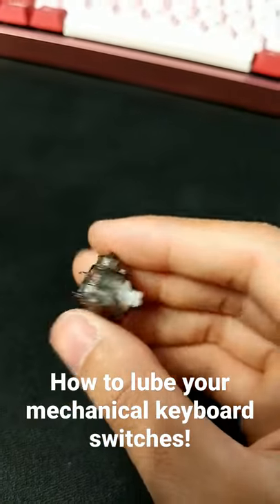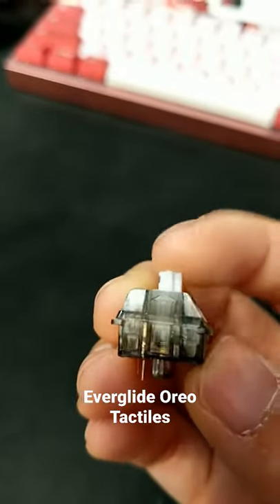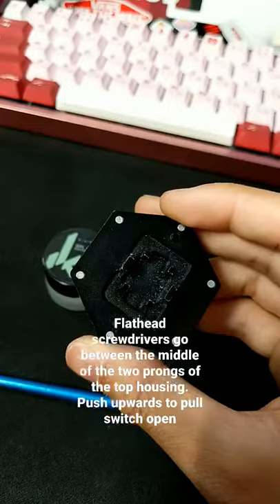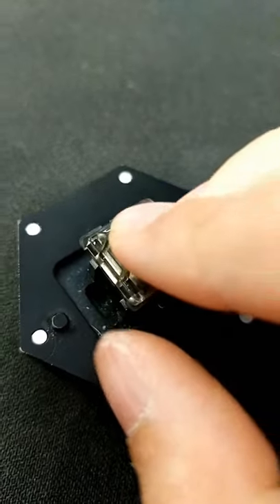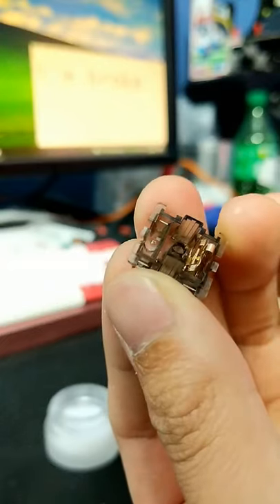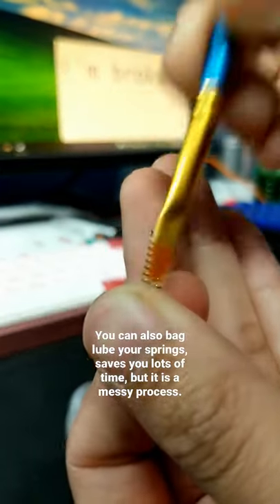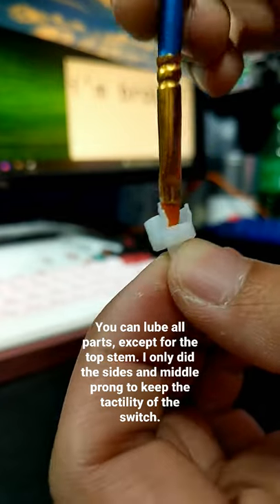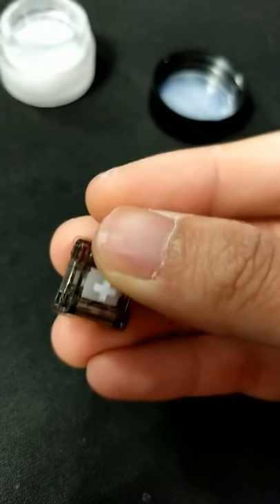How to Lube Mechanical Keyboard Switches!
Boy oh boy, an actual useful tutorial on my YouTube channel? No shot that's real!

Anyways, I decided to make this video since it was long overdue and I don't think I've seen a shorts video based on lubing your switches properly (minus mine that got over 700k views for some reason). I think I explained enough that I needed to for this shorts with the extra subtitles and whatnot, so I doubt I need to add anything to this description. I don't really have any huge future plans except for maybe side videos that aren't entirely related to keyboards at the moment, so don't expect anything crazy to come out anytime soon. Me having a part-time job and taking an 18 unit semester is making it pretty difficult for me to find the free time to continue making better videos along with having other side hobbies like playing instruments. None of this information means that I will be quitting keyboard stuff, far from it, but it's not the biggest concern for me at the moment. Eventually when I get more money, I'll start diving into more expensive keyboards and keycaps, but right now I'm pretty content with what I got. Hope you guys enjoy this quick little video and hopefully it helps you guys on knowing how to actually lube your switches instead of doing the lazy lube method!